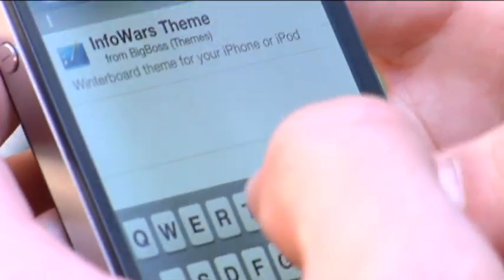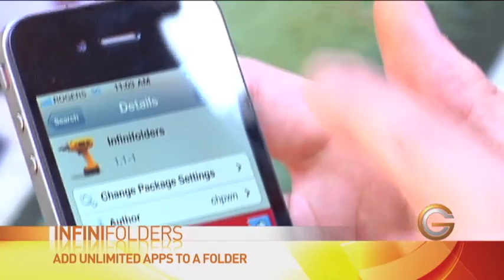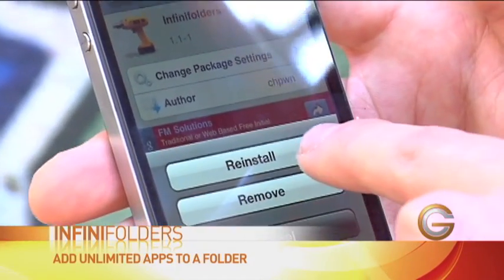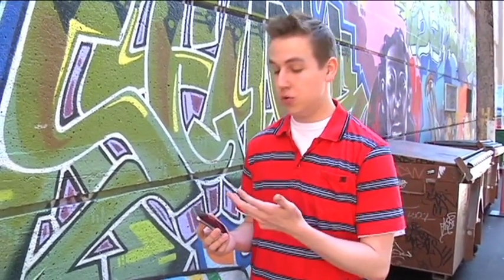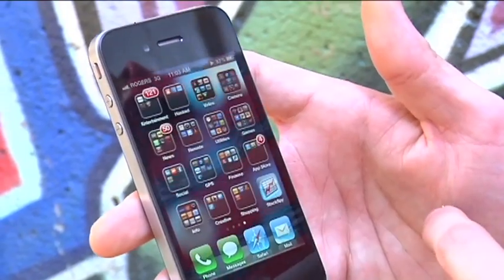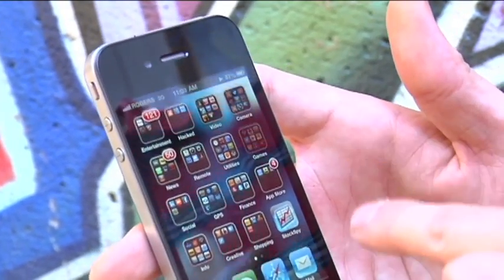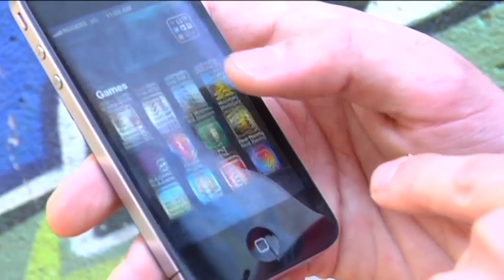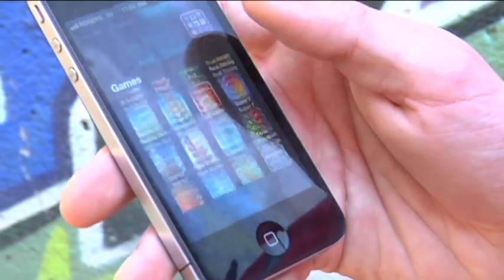Infinifolders App - Add Unlimited Apps to a Folder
GetConnectedMedia.com shows you an app (from the Cydia App Store) where you can download as many apps to a folder as you desire on your iPhone. It's called - Infinifolders - and it costs $1.99.